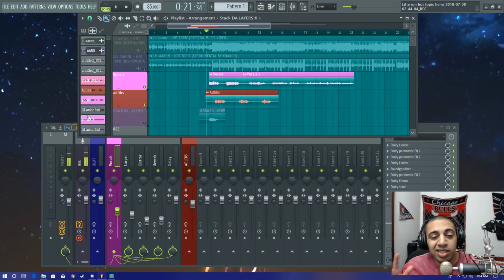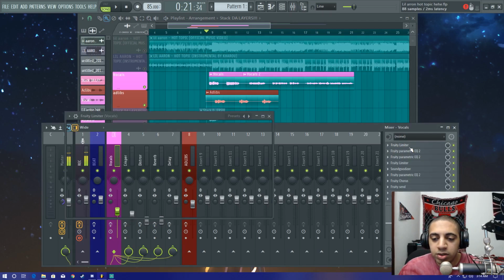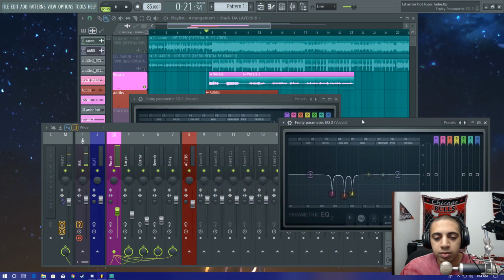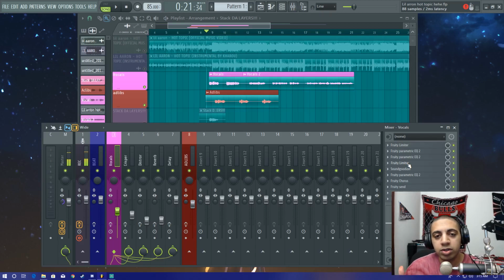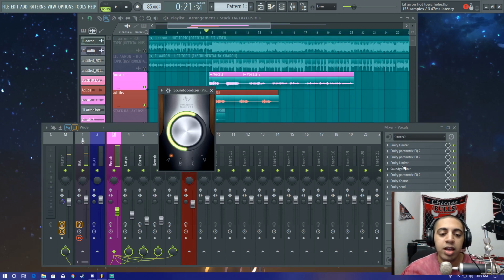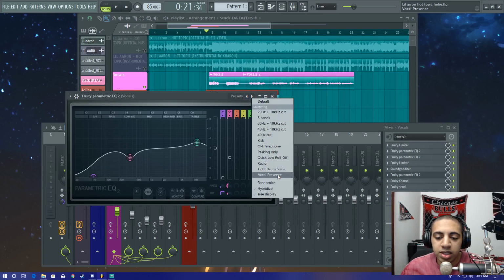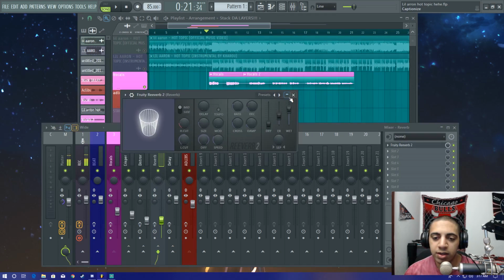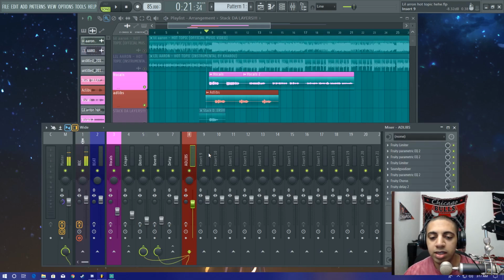How to lil aaron in 3min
How to lil aaron in 3min, Key of song is D minor. I forgot to turn of mono playback so it sounds wierd. But when u get the flp its gunna sound shexy :)

If u wanna buy some stuff from me, here is my setup. I receive 4% commission for what i sale yay

THESE MIC BELOW NEED A AUDIO INTERFACE
Blue Microphones Baby Bottle SL $399 USD

Blue Microphones Bluebird SL $299 USD

Blue Spark SL $174 USD

Blue Spark Blackout SL $162

THESE ARE USB MICS
Blue Yeti USB Microphone $127 USD

Blue Snowball Dual capsule USB Microphone $54 USD

Blue Snowball iCE Condenser Microphone $49 USD

MICROPHONE AUDIO INTERFACE
BEHRINGER U-PHORIA UM2 $29